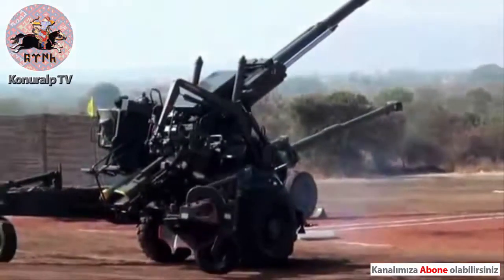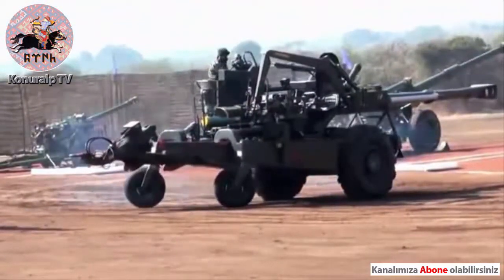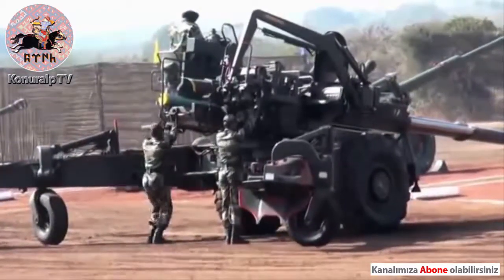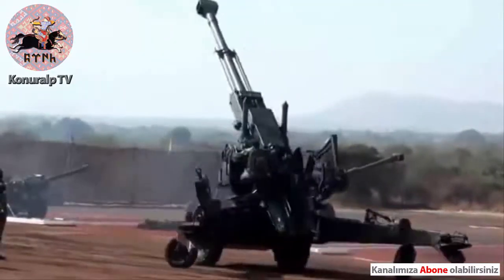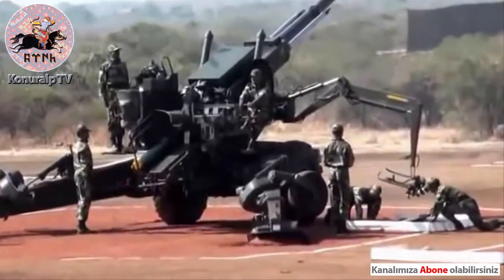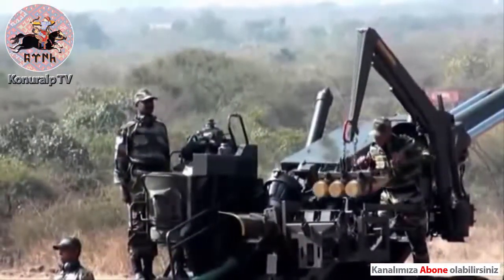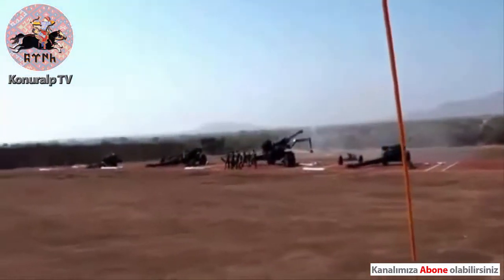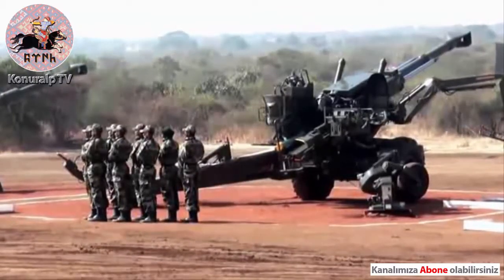155mm Seyyar Obüs Atışları 155mm howitzer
155 mm obüsler ilk olarak Birleşik Devletler Ordusu tarafından geliştirilen ve kullanılan topçu sistemidir. İlk kez 1942 yılında 155 mm Obüs M1 adı altında orta topçu bir parça olarak üretildi. M198 obüsünün yerini almadan önce II. Dünya Savaşı, Kore Savaşı ve Vietnam Savaşı sırasında ABD Ordusu ile hizmet gördü. Daha sonra bir çok ülke silahlı kuvvetleri 155 mm namlulu sistem geliştirmiştir.